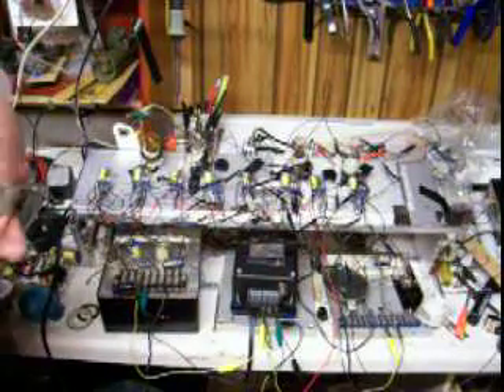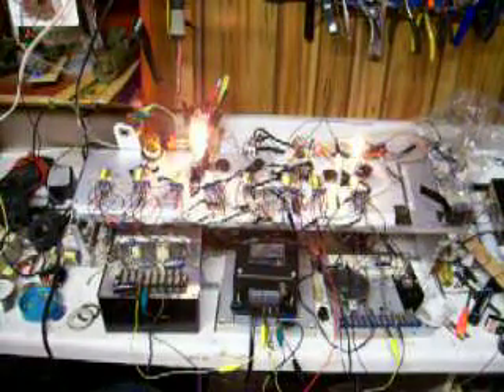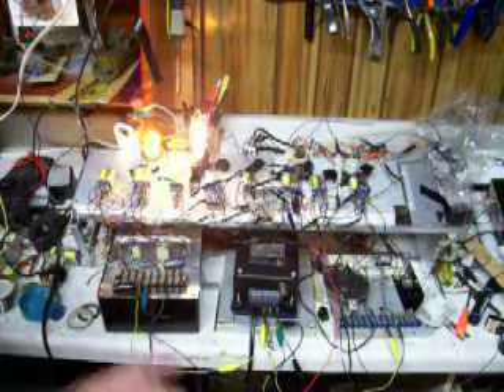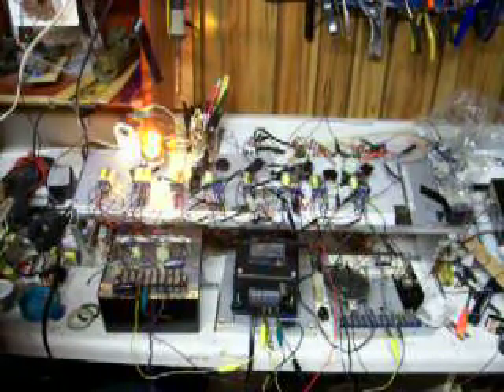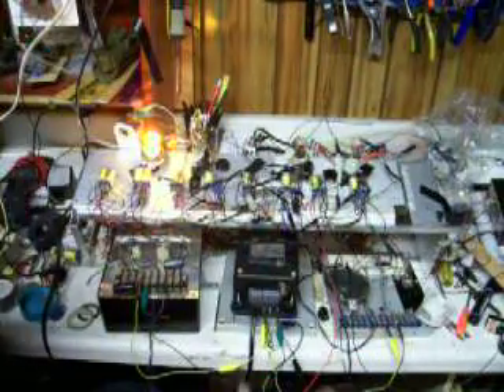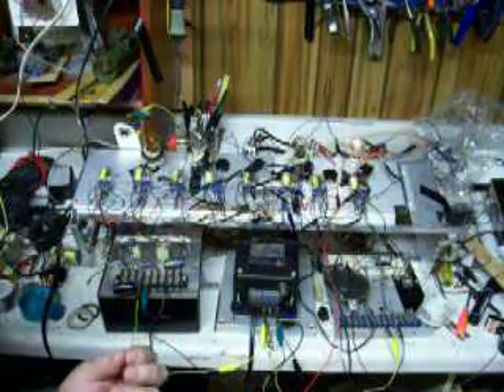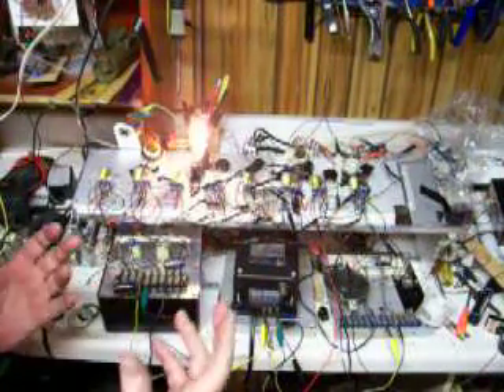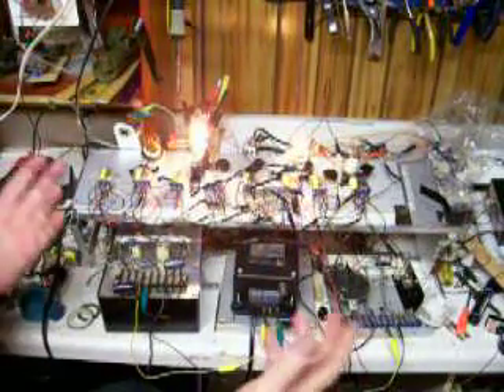relay binary counter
Operation of a relay binary counter with indicator lights and relay sounds.